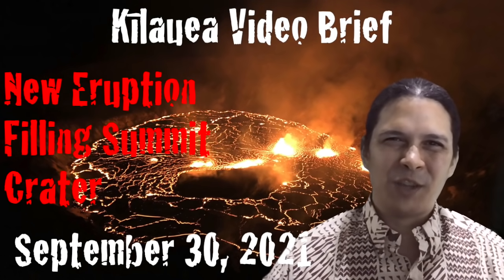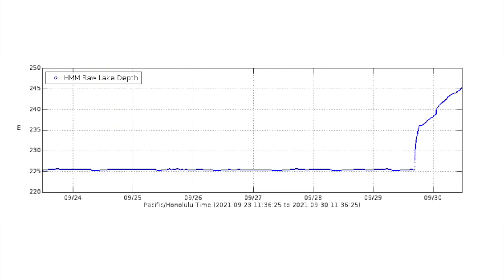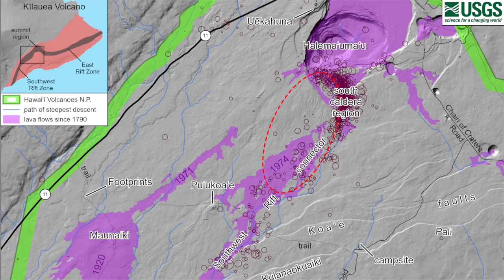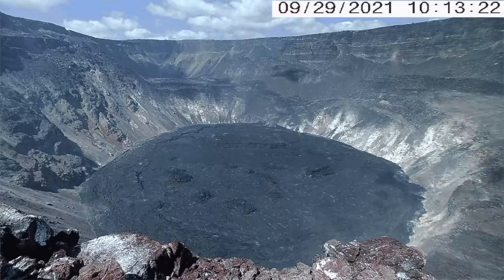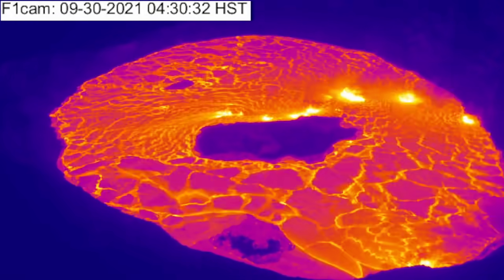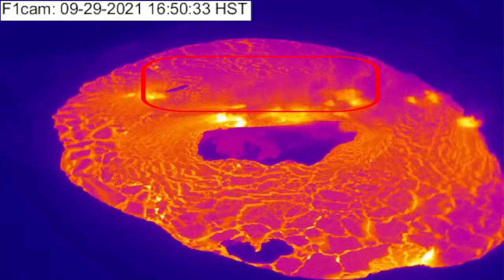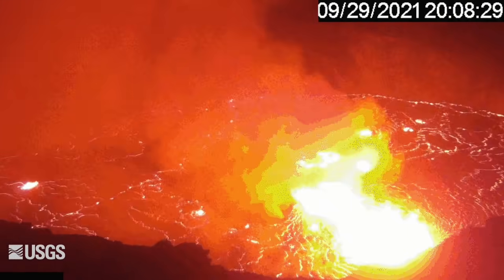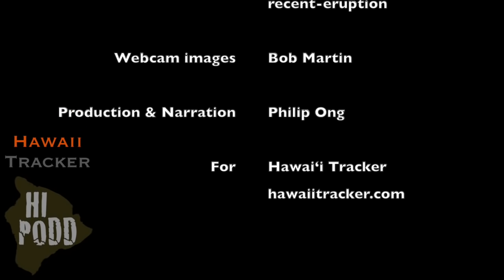Kīlauea Video Brief: New Eruption Filling Summit Crater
A quick summary of the first day of Kīlauea's newest summit eruption, including latest USGS Hawaiian Volcano Observatory video, data & our narrated annotations.